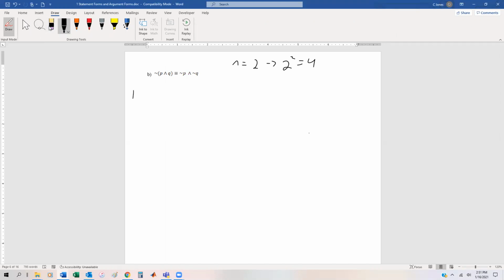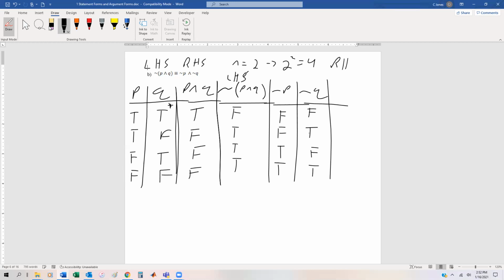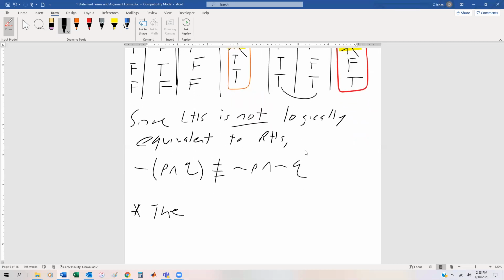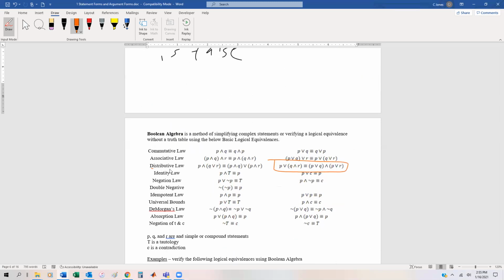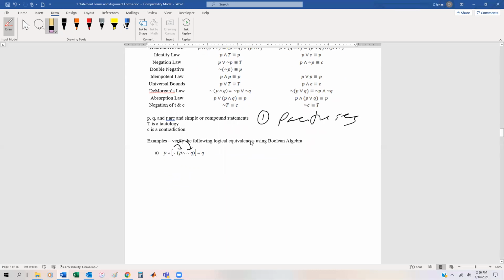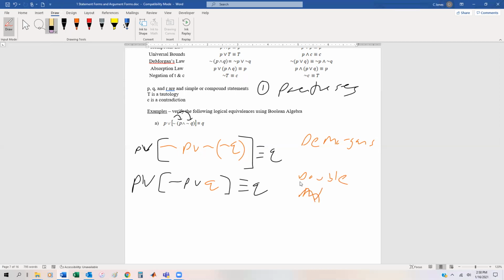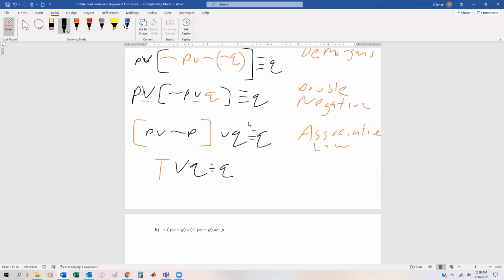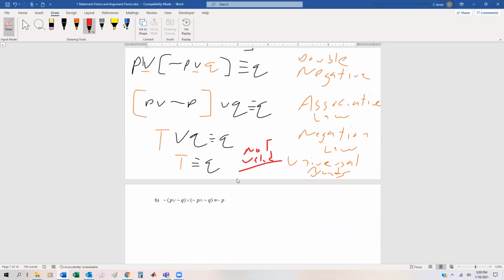1 4 Statement Forms and Arguments